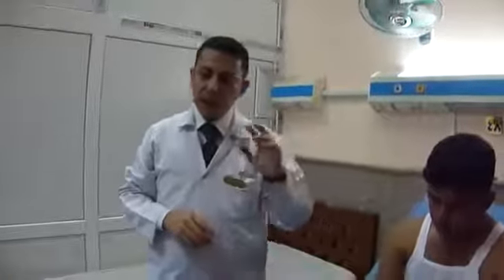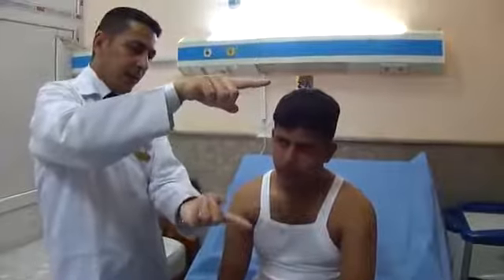2nd Cranial nerve examination ( optic n.) dr.Hamza Rajoj